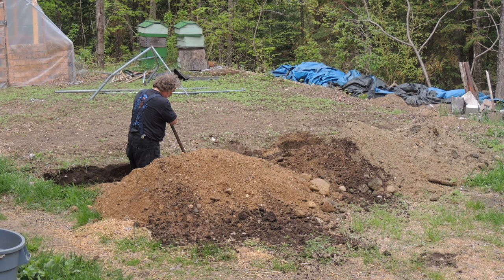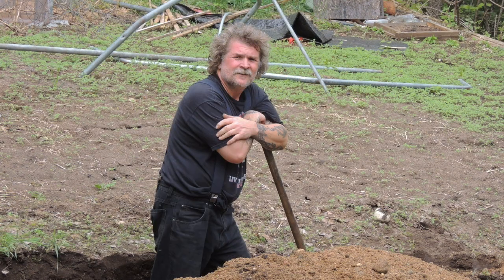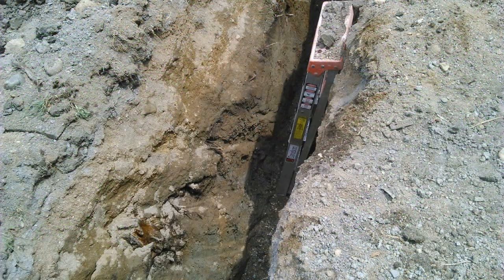What's Going On? May 18th 2015